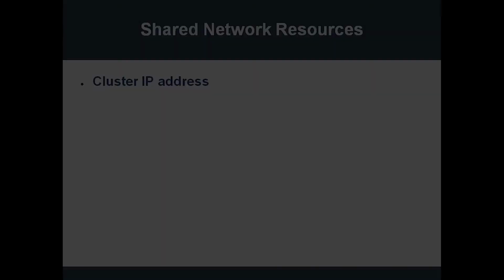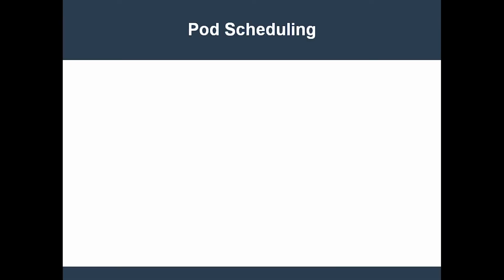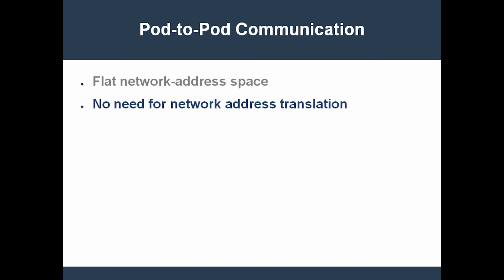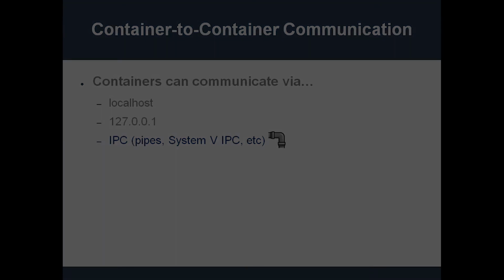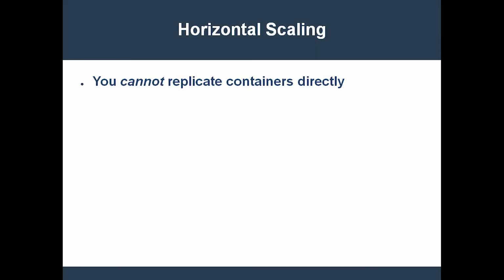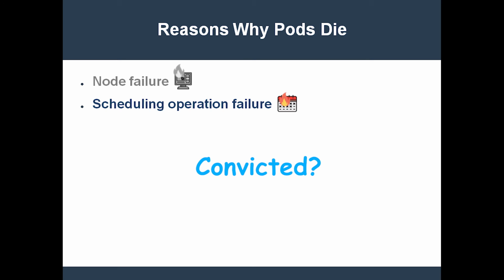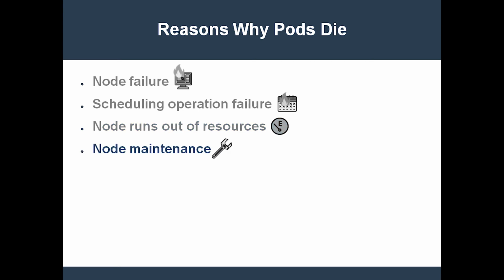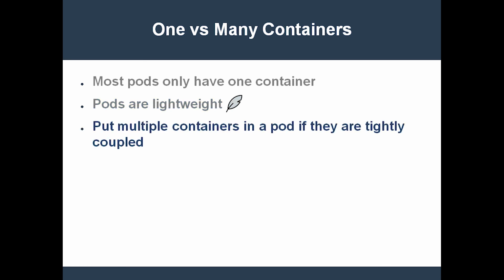Learn Kubernetes Step-By-Step // Chapter 3.2 - What are Kubernetes Pods?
This is a sample video from the 6.8 hour course "True Kubernetes: Truly Master Kubernetes".